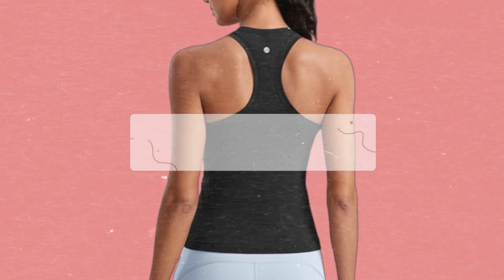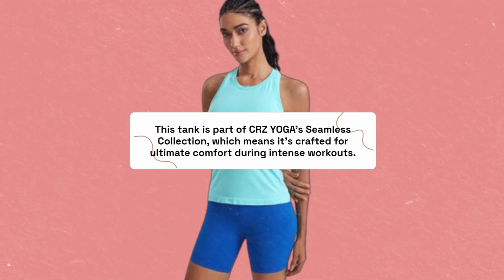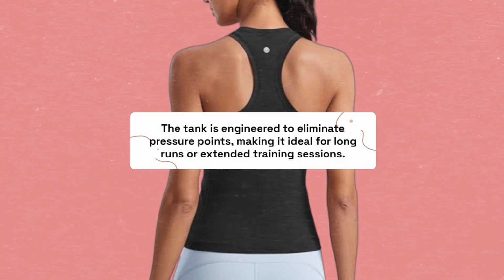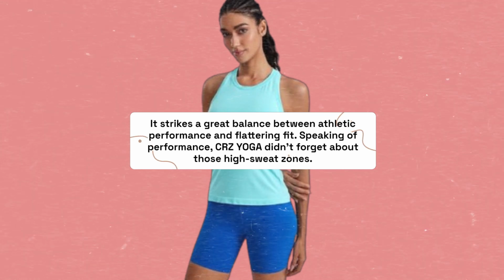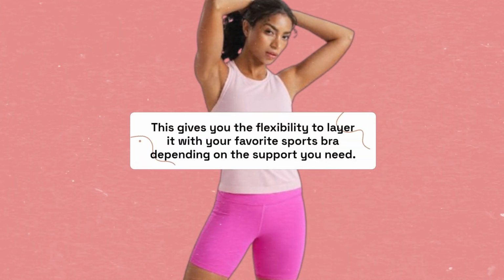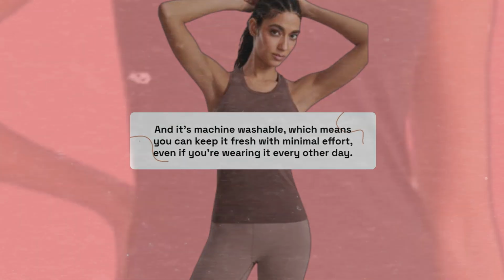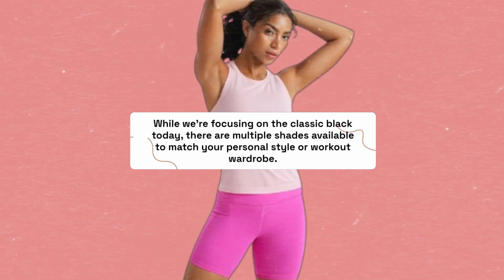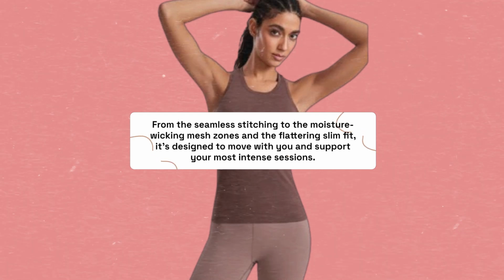👚 CRZ YOGA Seamless Womens Breathable Workout Tank Tops | Best Tank Top Racerback Running Shirt 👚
Amazon Product Name : CRZ YOGA Seamless Womens Breathable Workout Tank Tops

Stay cool and comfortable during workouts with the Best Tank Top Racerback Running Shirt, designed for performance, breathability, and style. Its lightweight fabric and racerback design allow for maximum movement, making it perfect for running, training, or casual wear.

In this video, we highlight why the Best Tank Top Racerback Running Shirt is a must-have for athletes and fitness enthusiasts, showcasing its quick-dry material, flattering fit, and durability. Whether at the gym or outdoors, this shirt keeps you moving with ease.